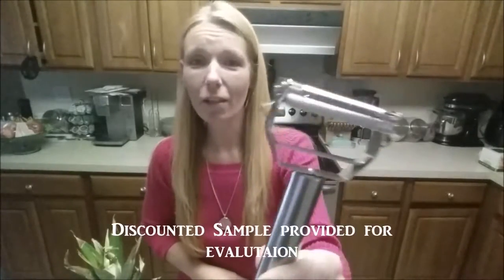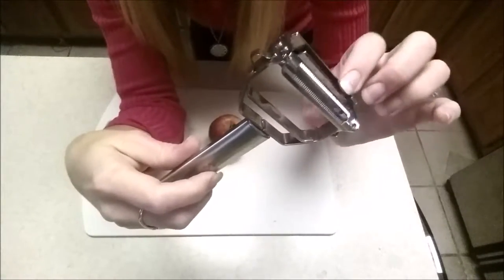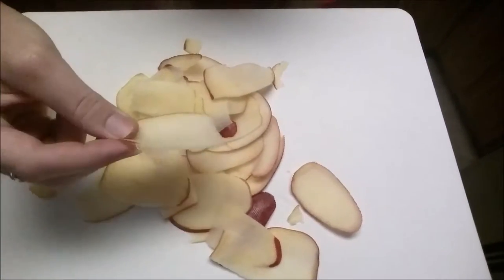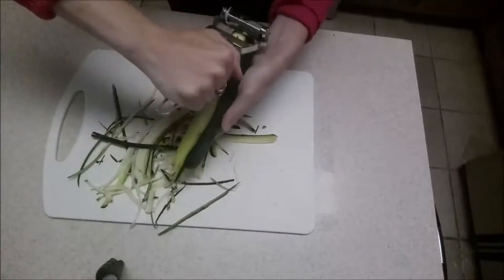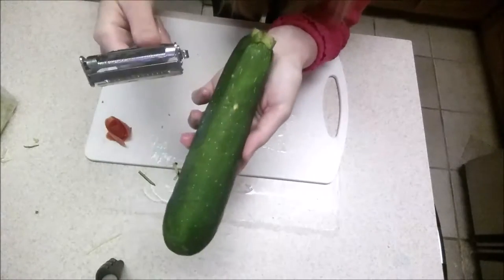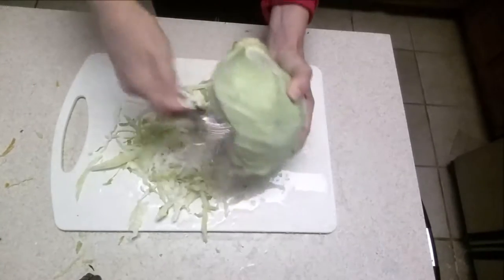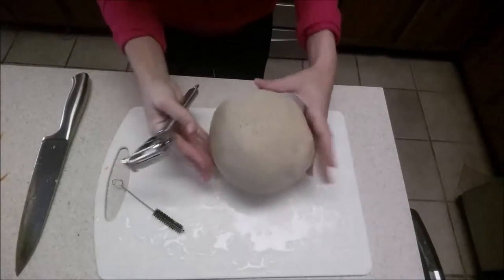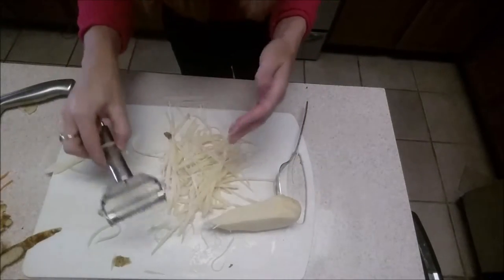Peeler Garnish Julienne Kitchen Tool Uoline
What a helpful little tool for your kitchen! Its so VERY EASY and FAST to cut many different things into thick, medium, or thin slices! Julienne, Dice, and MORE!  LIFETIME WARRANTY on the blades! I love that I can make pretty tomato garnish for my meals, shred cheese, make Hash browns, peel cantelope, and SO MUCH more all with this one item! Under $10 on Amazon!